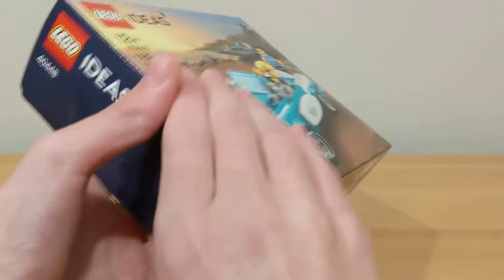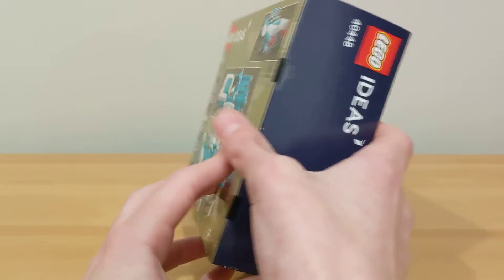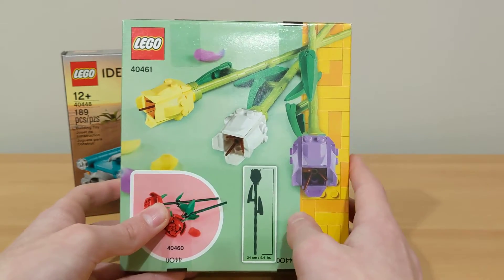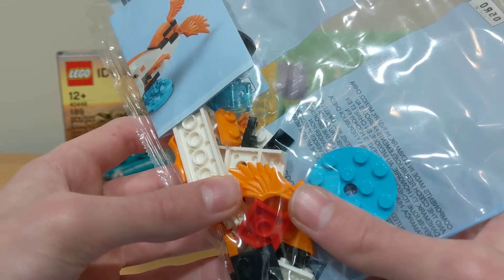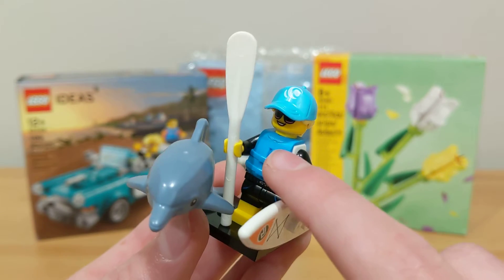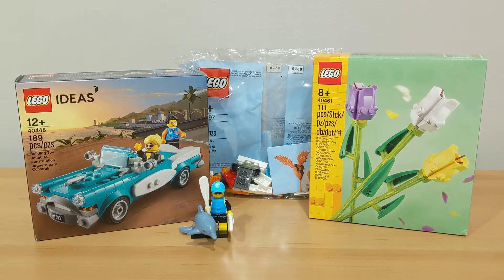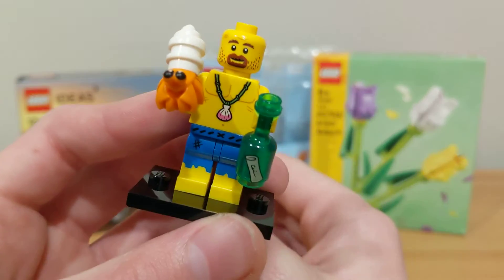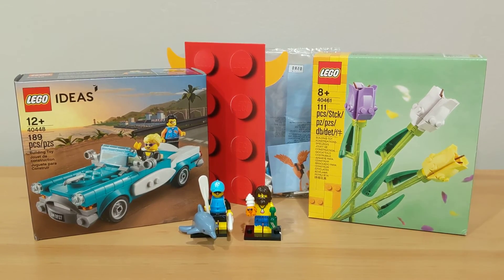LEGO Haul #14 Promotions and more Minifigures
Today is my 14th LEGO Haul!